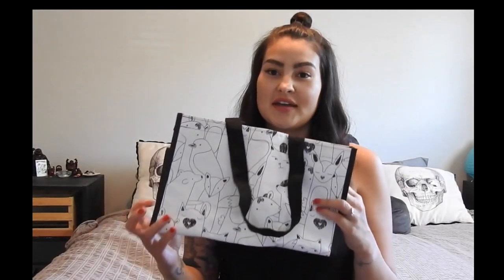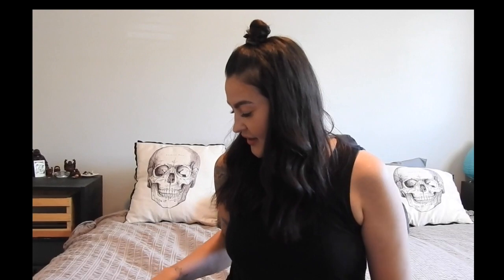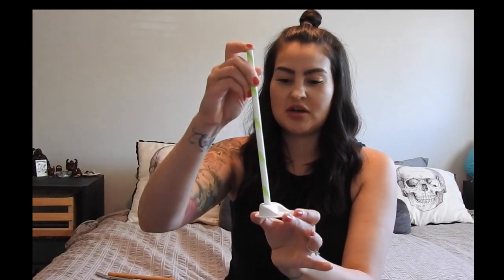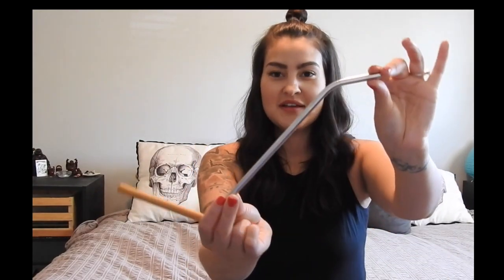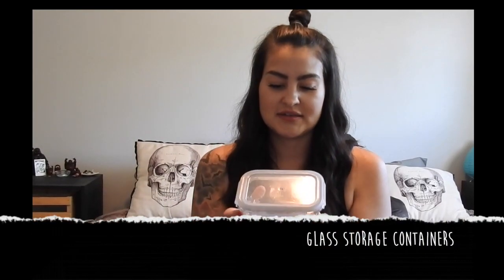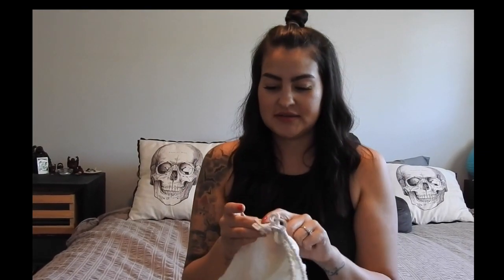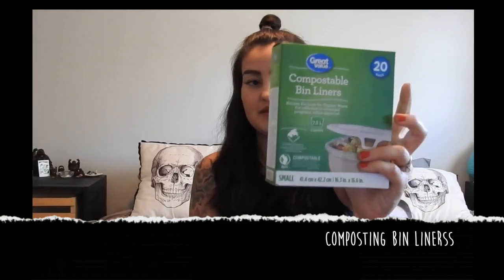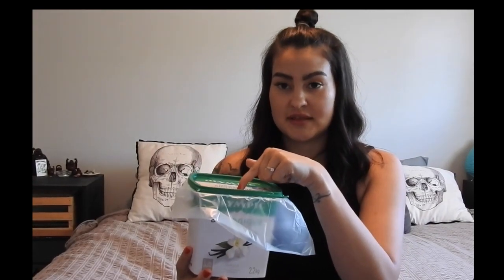SKOOLIE || Minimalist + Eco Friendly Tips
Reusable Bags: If you aren’t already doing this… You must be crazy. I feel as though, if you’re not using the self checkout, the cashier is judging you if you don’t have your own bag. It’s bad for the environment and they’re 5-10 cents now so… do the world a favour — Organic + Burlap Bag Set
Produce/ Market Bags: These are awesome because I find depending on the type they can be dual function. I have some cloth produce bags that work to strain almond or plant milk. There are all types, cloth + mesh are the two types that I have and prefer.
Straws: This one is on the hype list right now and everyone is preaching about the turtles. Here’s the thing, I’ve been using these for a while. They’re AMAZING and end up being very much cost effective. You get more smoothie or whatever anyway.. so just get them. straw + lid , metal , + the bamboo I purchased at a local coffee shop, so i don’t want to link one I don’t know if it’s 100% awesome.
To Go Cup: If you know me well, you will know that purple is my favorite color - black is too obvious. So when I was on the hunt for a to go cup that was not only eco friendly, compostable AND purple, I was sold. I believe this little baddie comes in green too, if you’re not the purple loving kind. EcoSoulife Cup
Biodegradable Dishes: I love these ones from EcoSoulife but really any Eco friendly dish gets a stamp of approval from me. Is it minimalist? I mean its coconut husk and can be put back into the earth to break down so in my eyes.. yes. But I don’t make the rules, I just love these one. —Dish Set variation
    Mason Jars: Any sized ones are great. I use varied sizes for various things. I am rocking these 750mL ones for drinking smoothies, iced coffee, or whatever else. The “quart” ones I am using for my bulk barn food buys. I use little ones for sauces etc. They are great for SO many purposes so that makes it even better. Drinking , quart , sauces
Jar Accessories : This one marries with above mentioned just to further to versatility of the amazing uses for the Mason Jars. Here are a couple I like. jar lid
    Beeswax Wrap: This stuff is just amazing. For a Mama, it’s great because my little often eats parts of food but can’t make it through the whole fruit or whatever it might be and this is a great way to preserve the rest without using a single use product. I have also used this in lieu of a Tupperware lid when they have gone missing, as they sometimes do. I can’t exactly link a good one here but I would suggest checking your bulk store or health food store. I like the variety sizing.

Thank you for following our adventure.